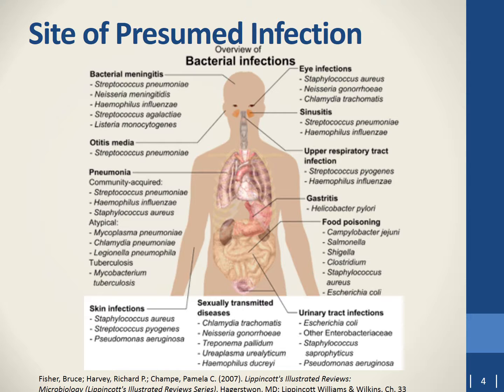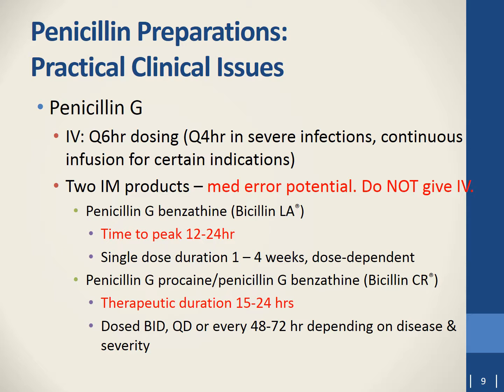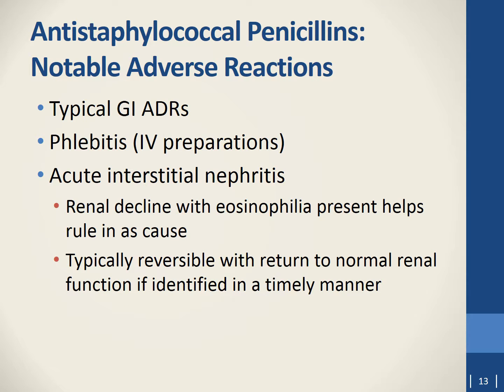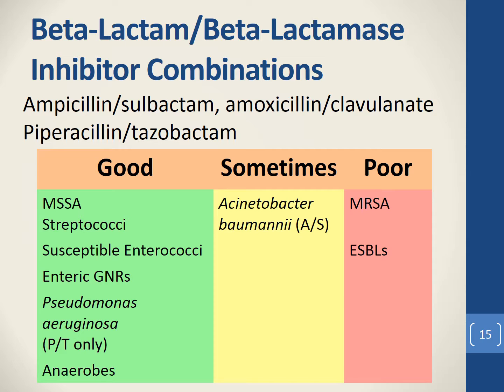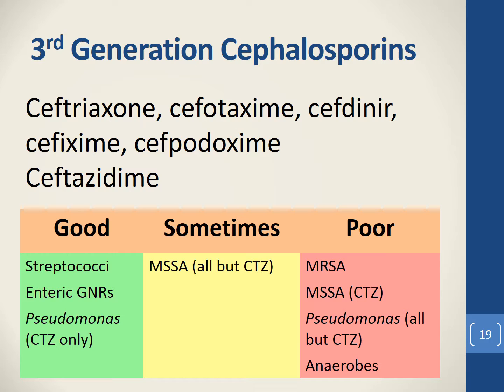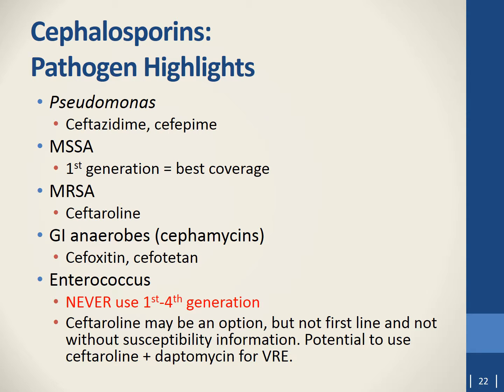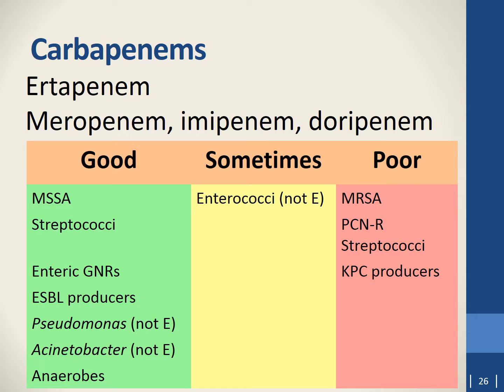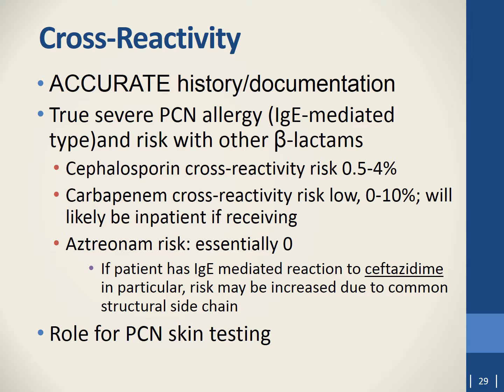BIO 842 - Antimicrobials 1